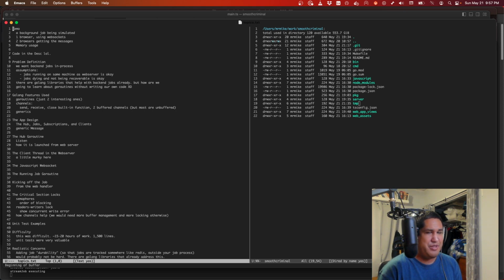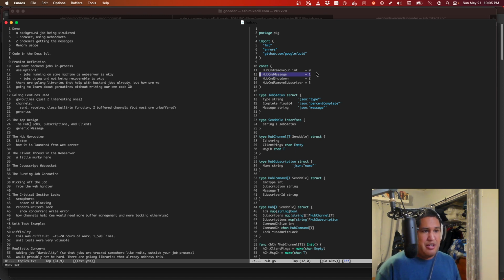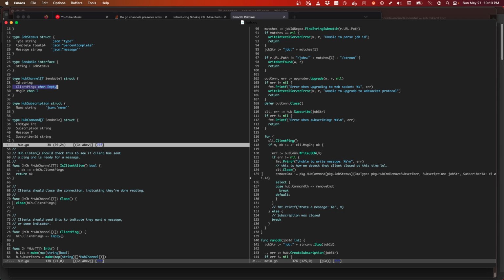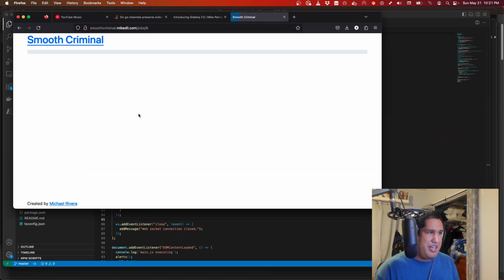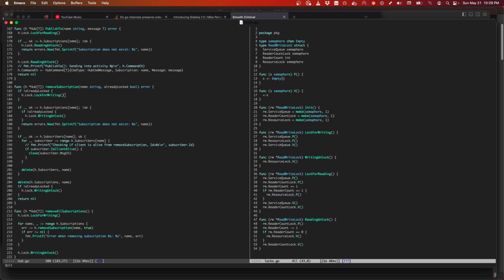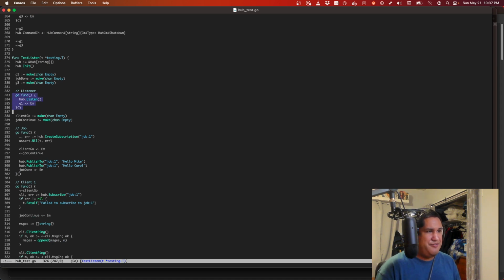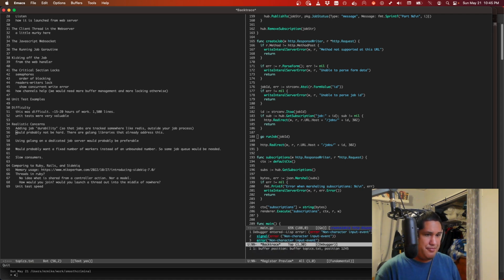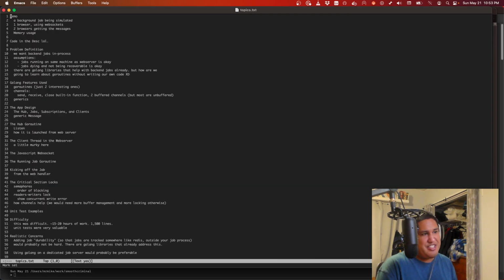Goroutine Propaganda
0:00 Intro
0:36 Demo
3:17 Problem Definition
5:59 Golang Features Used
6:29 The App Design
10:49 The Hub Goroutine
14:29 The Client Thread in the Webserver
20:28 The Javascript Websocket
24:58 The Running Job Goroutine
27:33 Kicking off the Job
28:35 The Critical Section Locks
38:49 Unit Test Example
44:36 Difficulty of this Project
47:17 Realistic Concerns
52:06 Comparing to Ruby, Rails, and Sidekiq